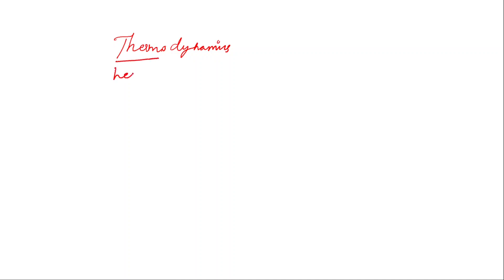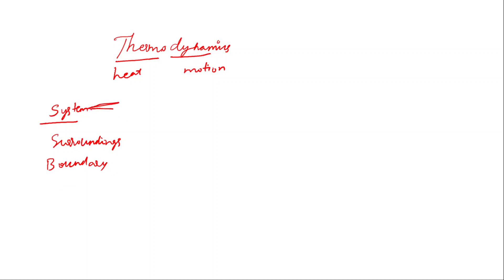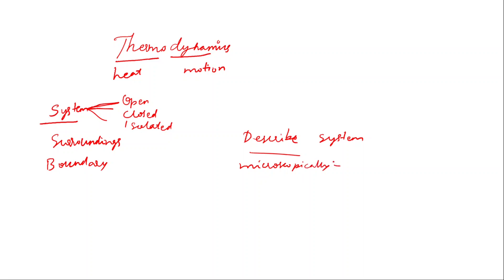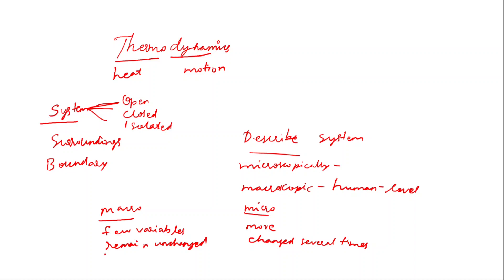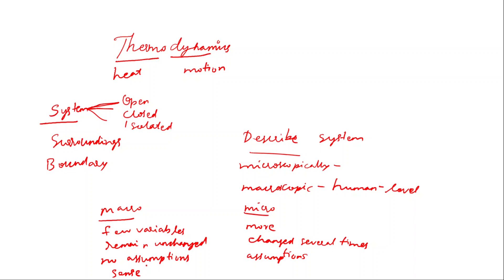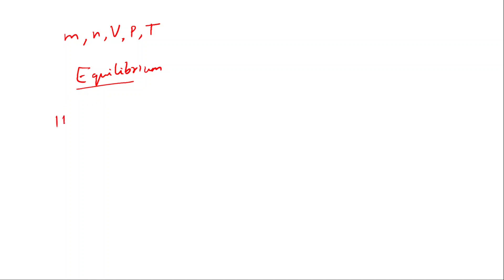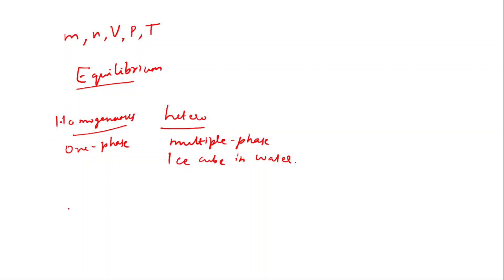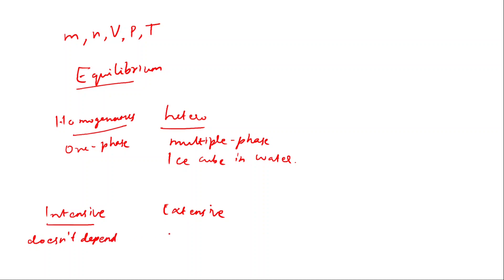Part 1 | Thermodynamics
Thermodynamics Calicut University BSc Physics 6th semester